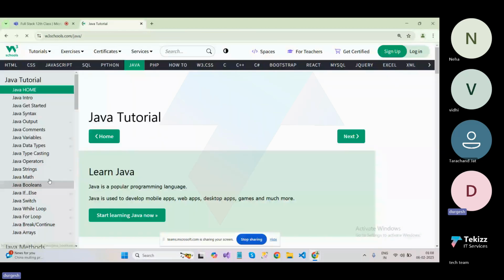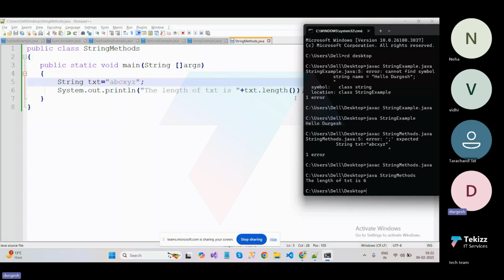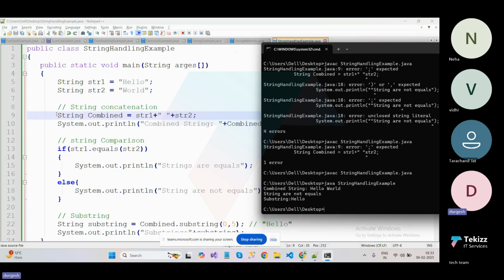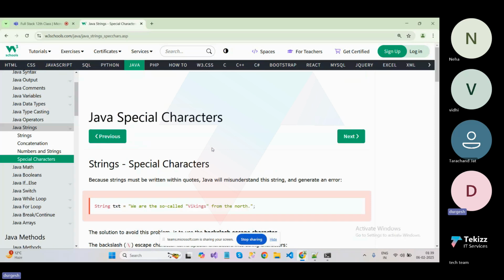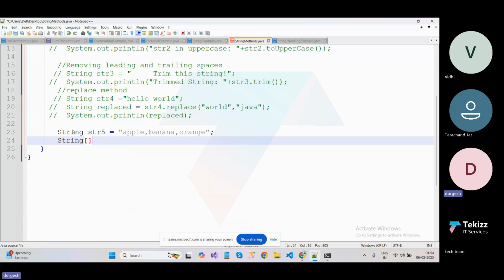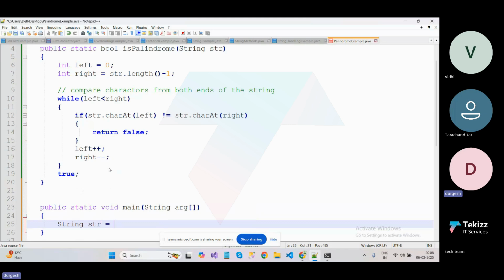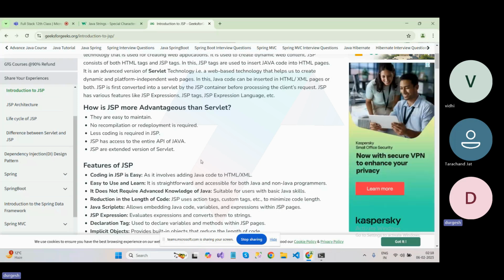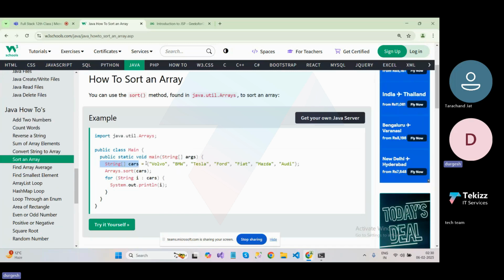Full Stack - Class 12 | Java Strings & JSP (Java Server Pages)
📌 Topics Covered in This Session:

Java Strings & String Methods
✅ Introduction to Strings in Java – Sequence of characters & String class
✅ String Handling in Java – Operations like concatenation, comparison, substring extraction
✅ Key Properties of Strings:

Immutable Nature of Strings – Once created, cannot be modified
String Pool Concept – Java optimizes memory usage by maintaining a pool of strings
✅ Common String Methods in Java:
length() – Get the length of a string
equals() – Compare two strings
toLowerCase() & toUpperCase() – Convert case
trim() – Remove leading & trailing spaces
replace() – Replace characters in a string
split() – Split a string into substrings
indexOf() – Find the position of a character in a string
✅ Practical String Manipulations in Java:
String Concatenation – Combining multiple strings
String Comparisons – Checking for equality
Substring Extraction – Extracting specific parts of a string
Palindrome Check using Java Strings
✅ What is a Palindrome? – A word that reads the same forward & backward
✅ Writing a Java Program to Check for a Palindrome
✅ Using Loops & Conditions to Reverse Strings & Compare

Introduction to JSP (Java Server Pages)
✅ What is JSP? – Java-based technology for building dynamic web pages
✅ Why Use JSP Over Servlets? – Easier HTML integration & lesser code complexity
✅ JSP vs. Servlets – Key Differences & Use Cases
✅ JSP Syntax & Structure:

Embedding Java code in HTML
Using JSP tags for reusable components
✅ Lifecycle of JSP Pages:
Translation & Compilation – Converting JSP to Servlet
Execution & Response Generation – Processing user requests
Destroying JSP Instances – Managing memory efficiently
✅ Common JSP Features:
Implicit Objects in JSP – request, response, session, application
Expression Language (EL) – Simplifying data manipulation in JSP
✅ JSP Page Flow:
Client sends HTTP request
JSP container processes the request
JSP executes & generates response dynamically
Client receives the response & displays the output
Upcoming Topics:
🔹 Java Arrays & Data Structures
🔹 Object-Oriented Programming (OOPs) in Java – Inheritance, Polymorphism, Abstraction, Interfaces
🔹 Lambda Expressions & Java Enums
🔹 Introduction to DSA (Data Structures & Algorithms)

🔹 Java Backend Development with Spring Boot
🔹 Web Development with JSP & Servlets
🔹 Full Stack Web Development Best Practices

💡 Helpful Resources:
🔗 Java Strings - W3Schools
🔗 JSP Basics - Oracle Docs
🔗 Java Server Pages (JSP) - W3Schools